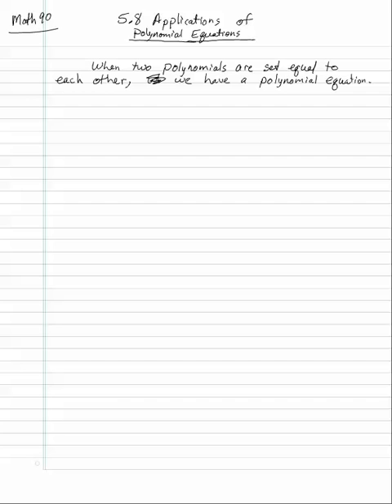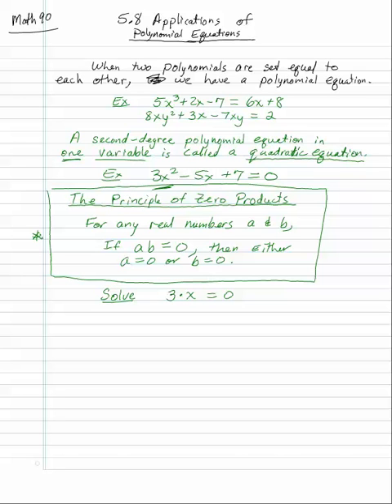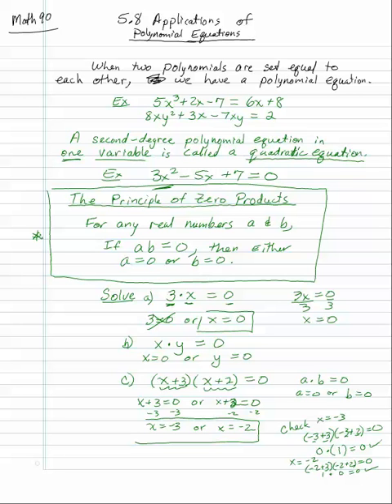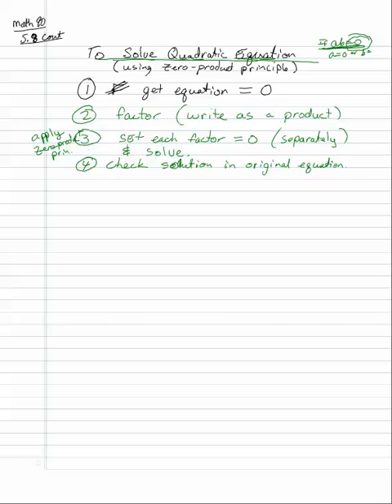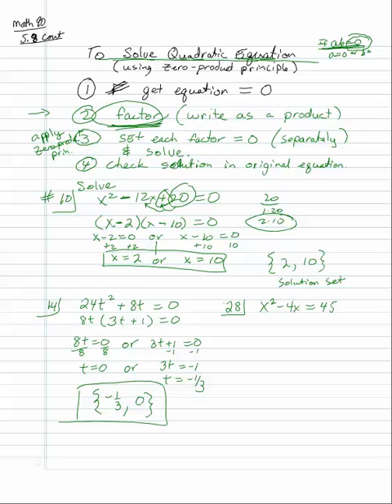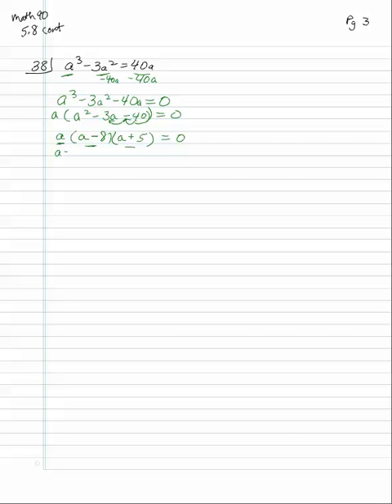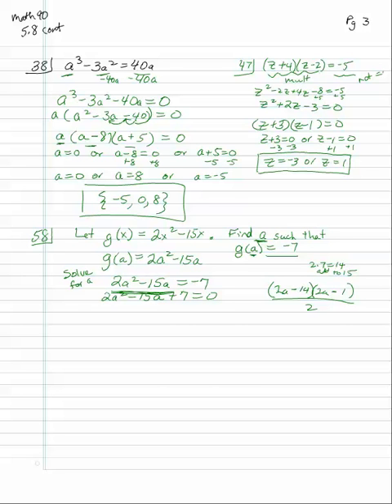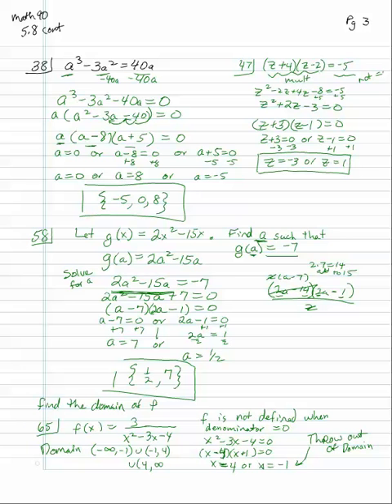Math 90 lecture 5 8